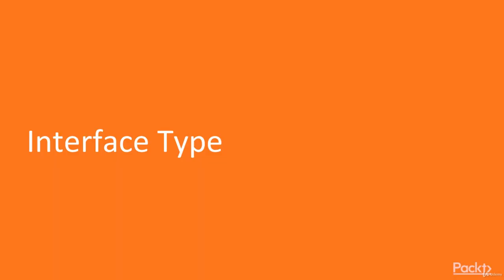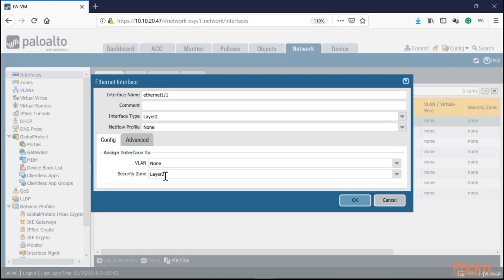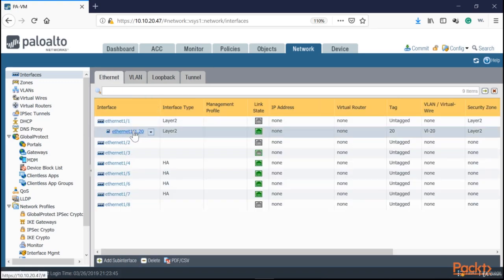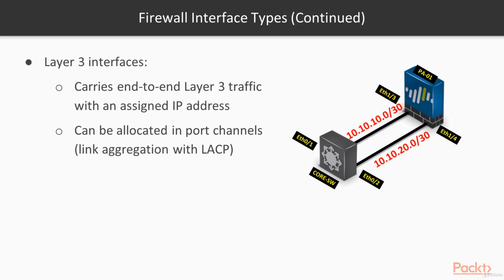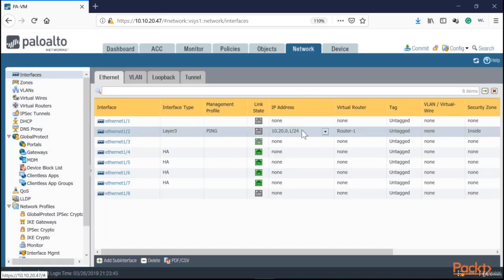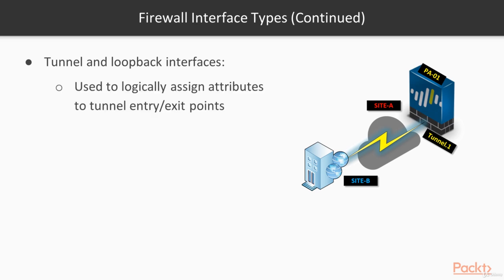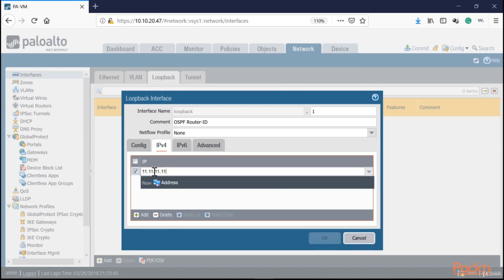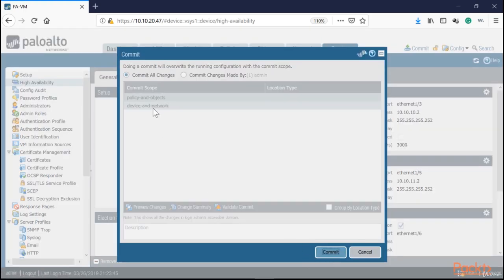PaloAlto firewall Network Security - 13 Interface Type